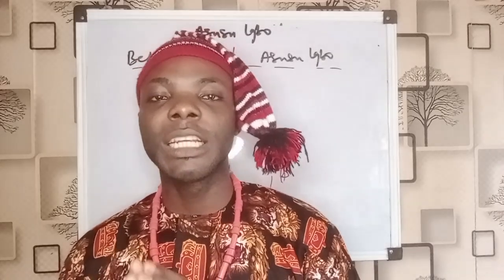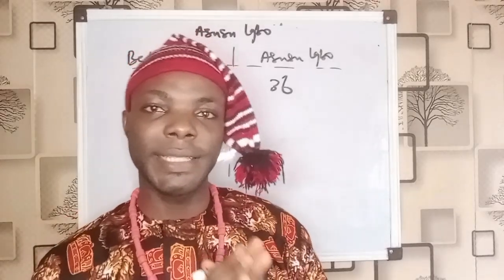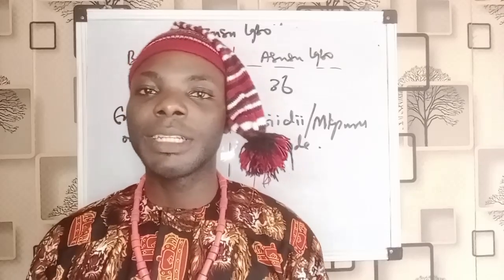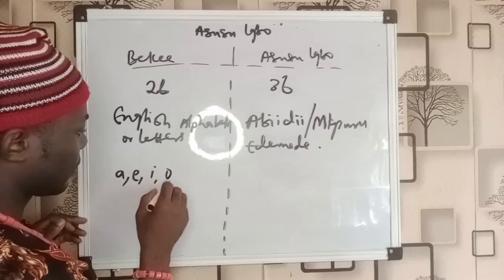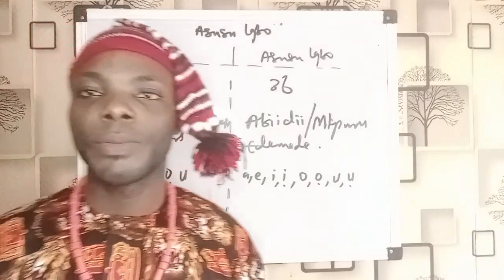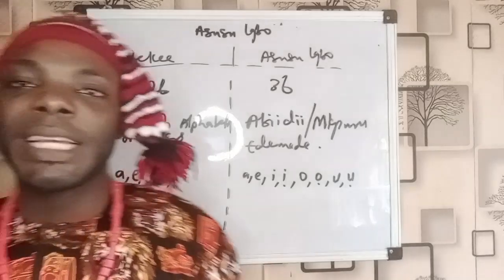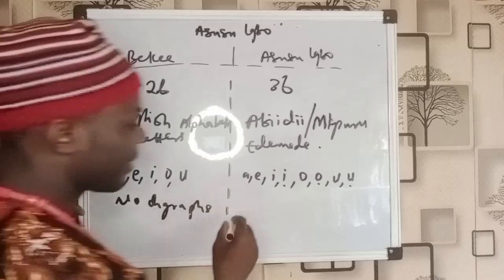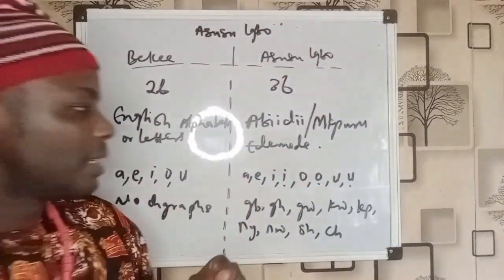Comparing Igbo and English || Why You Shouldn't Underestimate Asusu Igbo || IgboLingua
Exploring and discovering the mysterious Igbo Language and its intricacies leaves you wondering, "why have I been ignorant all this while."

Mgbe onye ji tete ura bu ututu ya.

It's not too late to make a u-turn and start appreciating the world's ancient language; Asusu Igbo